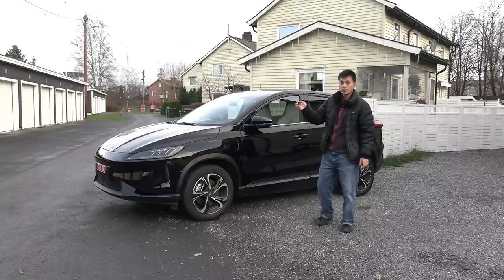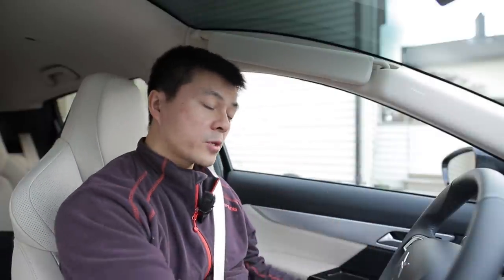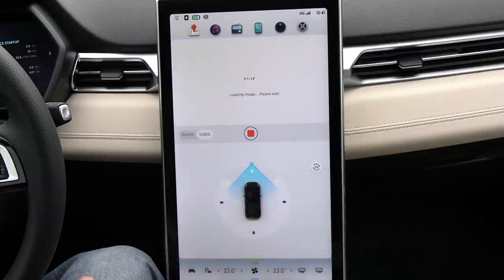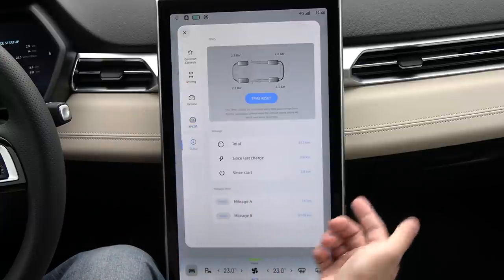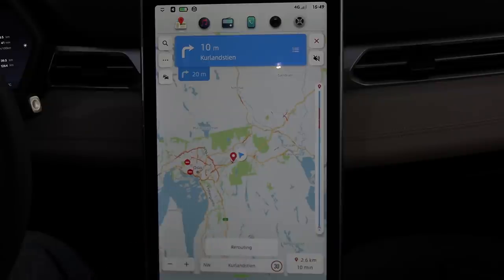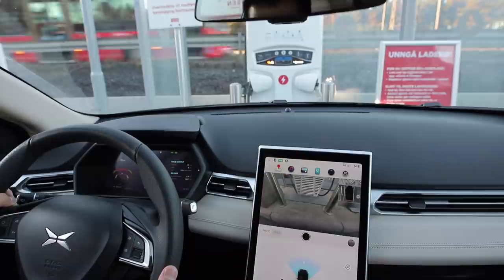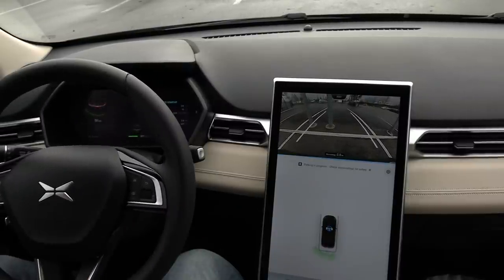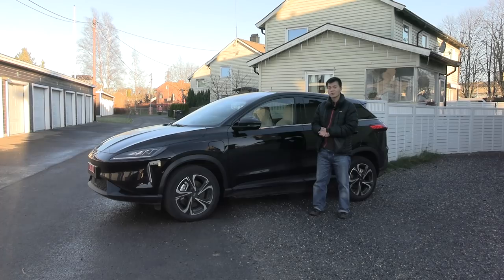Xpeng G3 Introduction | English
We build intelligently connected all-electric cars for a new generation.